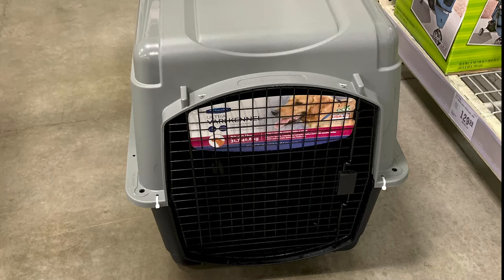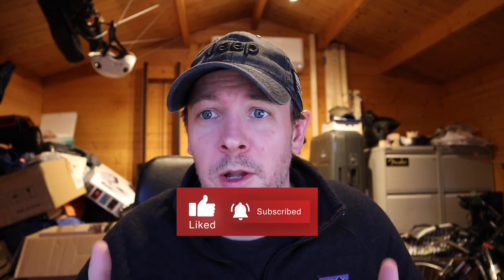Shipping & transporting your dog from the USA to the UK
In this talk I go into the details involved with shipping your dog from the USA to the UK, including all of the steps.